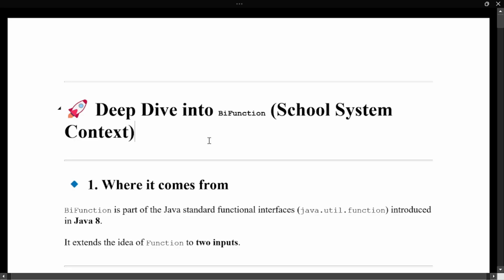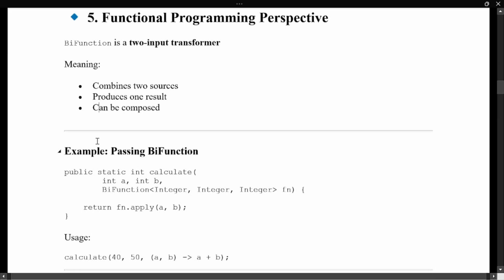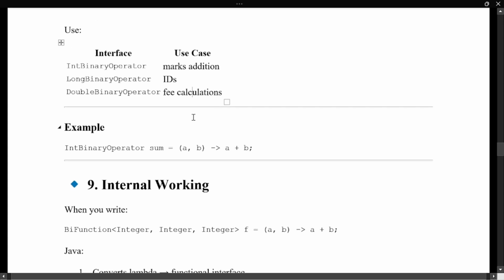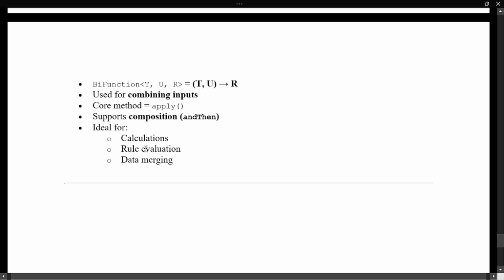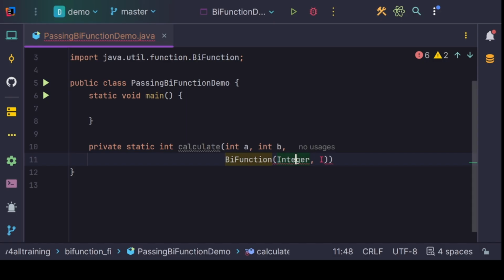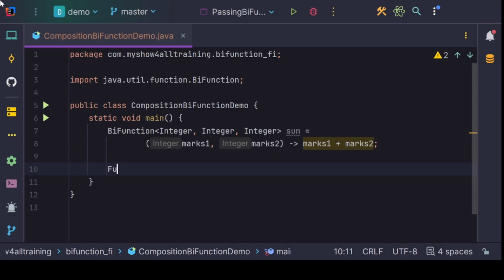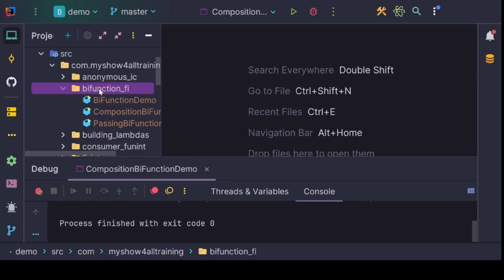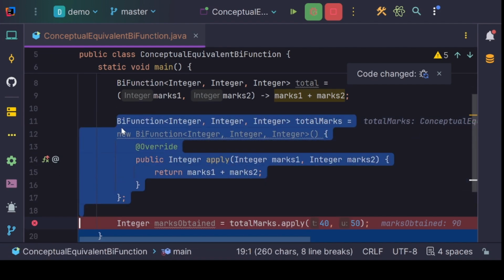"Unlock Java Mastery: The Power of BiFunction Functional Interface Explained! 💻✨"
🚀 Dive into the world of Java with our comprehensive guide on the **BiFunction Functional Interface**! 🌟 In this video, we unravel how BiFunction plays a pivotal role in Java’s functional programming capabilities, allowing you to create powerful and concise code for your applications. 🖥️💡 Discover the syntax, practical applications, and real-world examples that make BiFunction indispensable for developers. Whether you're a seasoned pro or just starting out, this tutorial will elevate your programming skills! Let's get coding! 💻✨